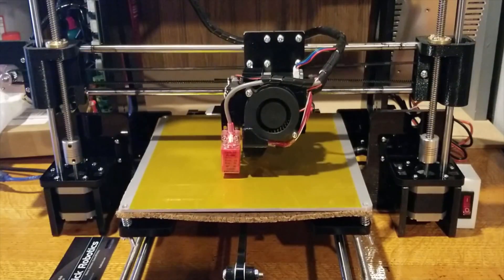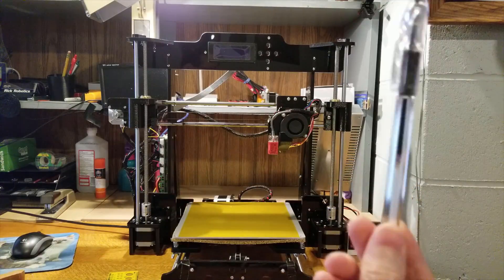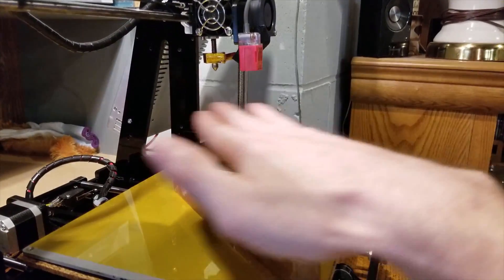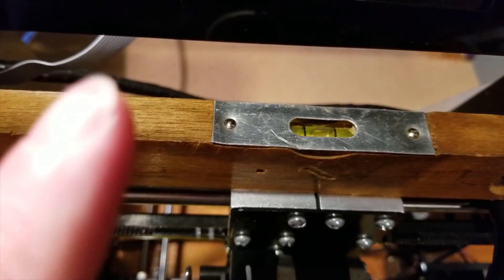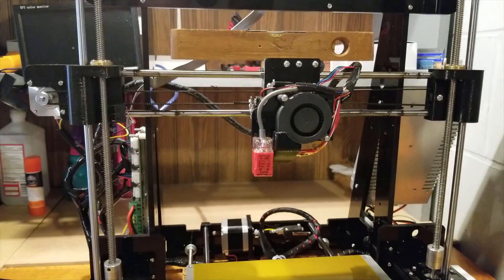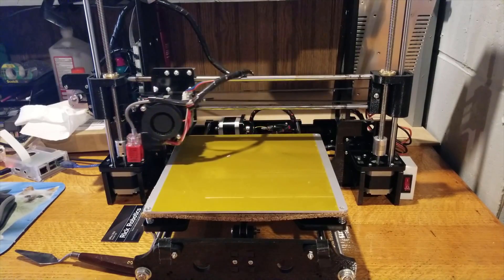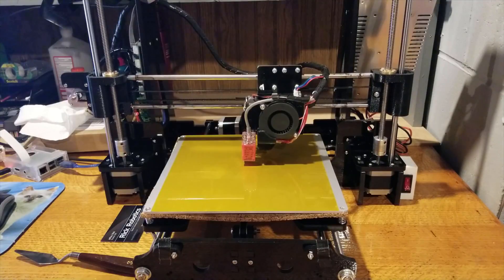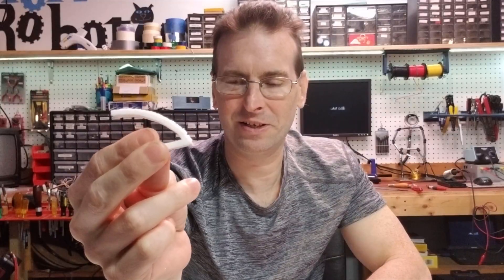Tronxy P802MA 3D Printer Part 3 - Bed Leveling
Here's my method for Bed leveling on the Tronxy P802MA. This method should also work for most Cartesian-style (XYZ) printers, but I use this specifically for this printer because I've found the built-in bed leveling function a bit tedious and even unreliable at times.
To remedy this, I use a more simple (hopefully) method to level it, basically by hand. I've tried to skip a lot of the repetition of certain steps, but it should be noted that your desk (or whatever your printer is siting on) should be completely level before manually leveling the bed.
Also, if you can not get your X-axis level, It may be due to bent rods or screws. This can happen if your nozzle has crashed into the build plate and put a lot of pressure on it. This stress can bend the rods, screws, and even the hot end throat (this happened to mine before I used this method and had to replace it)!

Tronxy P802MA Printer

Great tools for removing your prints!